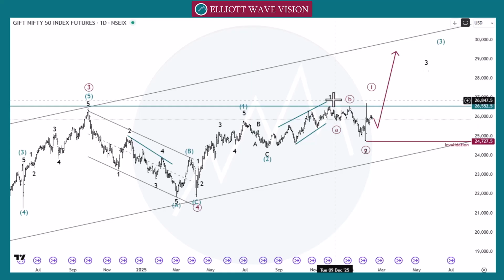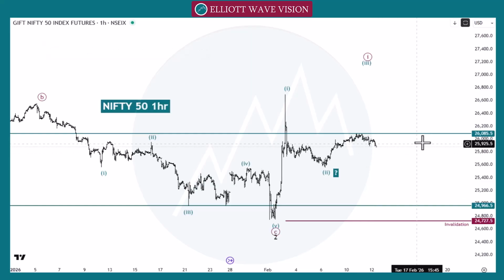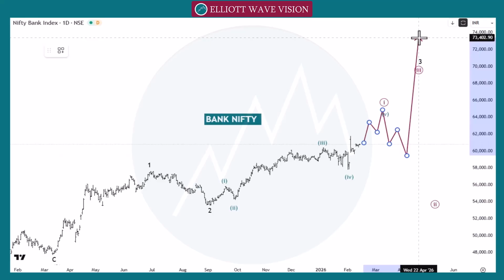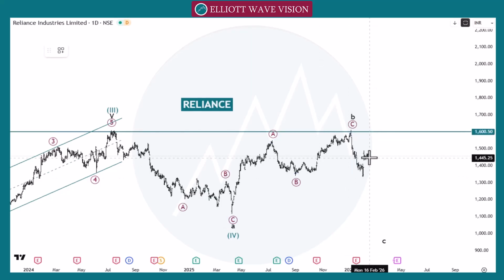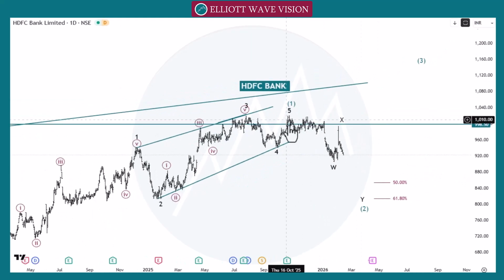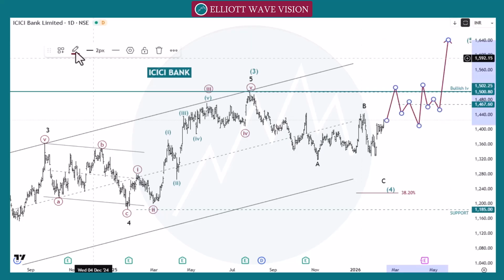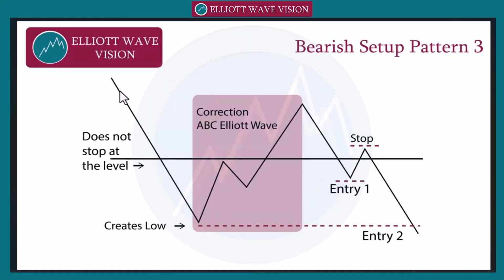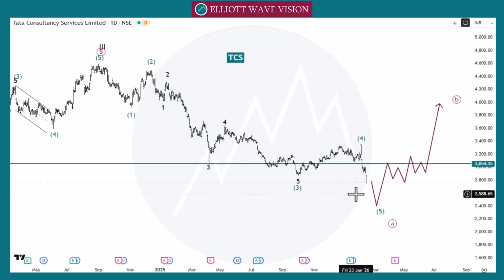Indian Stocks: NIFTY 50, BANK NIFTY, RELIANCE, HDFC B, ICICI BANK, INFY, TCS | Elliott Wave Trading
📊 Elliott Wave Trading | Indian Stock Market Analysis 🇮🇳
Indian Stocks Covered :
NIFTY 50, BANK NIFTY, RELIANCE, HDFC BANK, ICICI BANK, INFOSYS (INFY), TCS
In this video, Elliott Wave Vision presents a detailed Elliott Wave technical analysis of major Indian indices and top heavyweight stocks.
We break down market structure, wave counts, key trading levels, and identify high-probability zones for both bullish and corrective scenarios.
🎯 What You Will Learn:
• Elliott Wave structure on Indian markets
• Key support & resistance levels
• Impulsive vs corrective wave scenarios
• Clean, rule-based market forecasting

✅ Elliott Wave Vision — Weekly Market Analysis Schedule
📅 Monday — Indices
S&P 500, NASDAQ 100, DAX 40, NIFTY 50, FTSE 100, ASX 200, Dow Jones
📅 Tuesday — Stocks
AAPL, AMZN, NVDA, META, GOOGL, MSFT, TSLA, NFLX
📅 Wednesday — Forex Analysis
DXY, EUR/USD, GBP/USD, USD/JPY, USD/CAD, USD/CHF, GOLD, SILVER
📅 Thursday — Indian Stocks Analysis 🇮🇳
NIFTY 50, BANK NIFTY, RELIANCE, HDFC BANK, ICICI BANK, INFY, TCS
📅 Friday — Crypto Analysis
Bitcoin, Ethereum, XRP, Solana, Cardano, Dogecoin

Trading and investing involve risk, including possible loss of capital.
Elliott Wave Vision accepts no responsibility for any trading decisions or outcomes.

🎓 Elliott Wave + Trading Levels Course
Module 1 & 2 Released ✅
Learn how Trading Levels form the foundation of professional Elliott Wave analysis and how to apply them across Stocks, Indices, Forex, Crypto & Commodities.